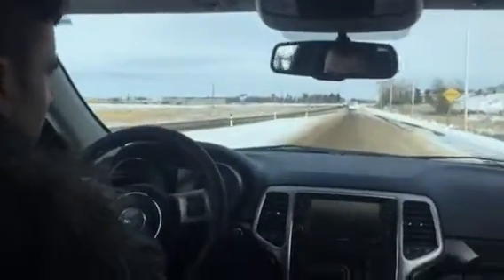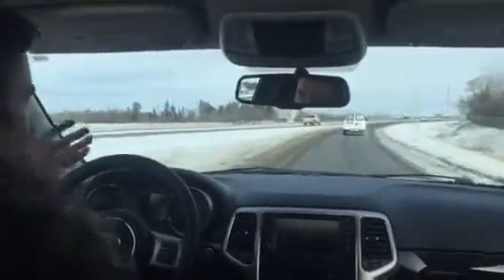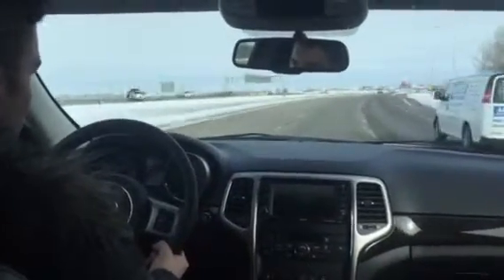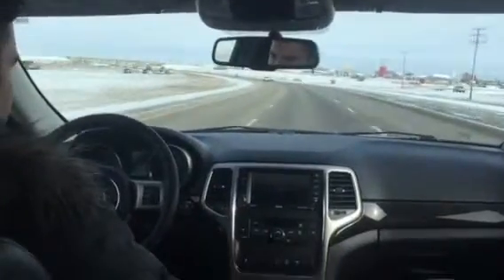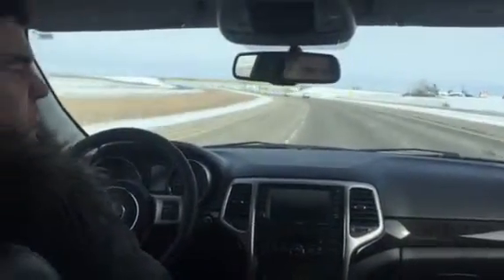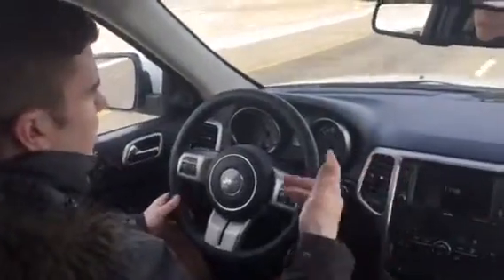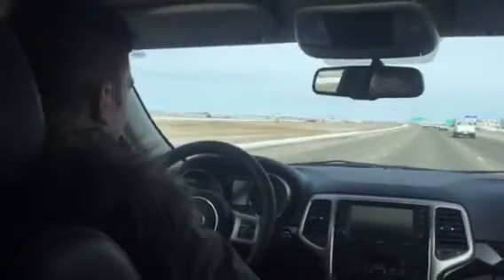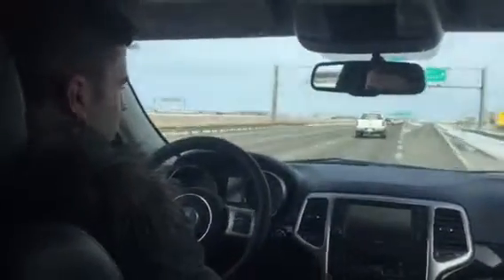Taste the high way